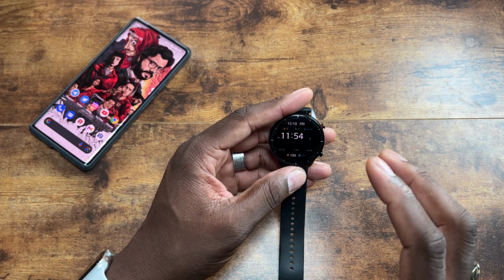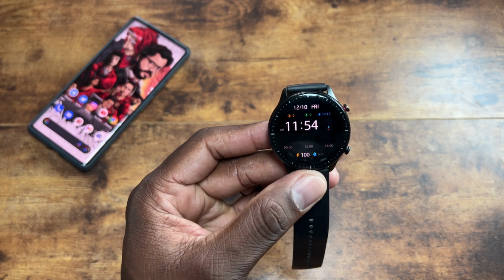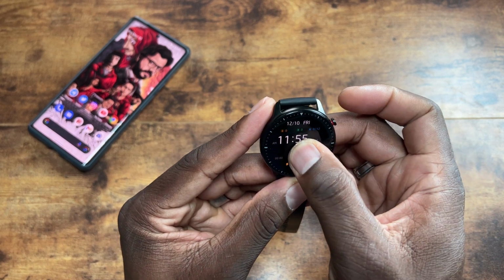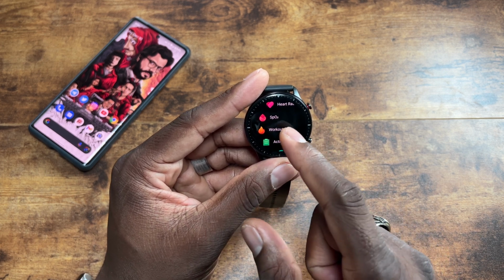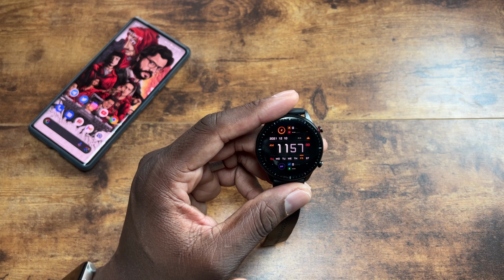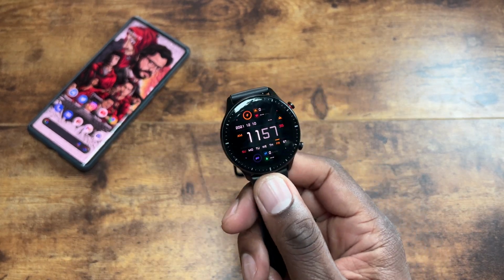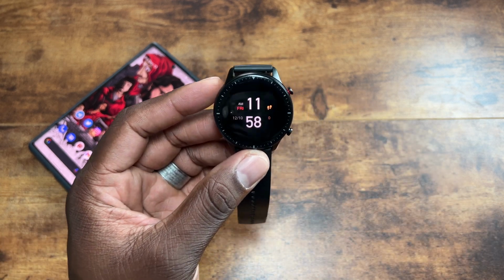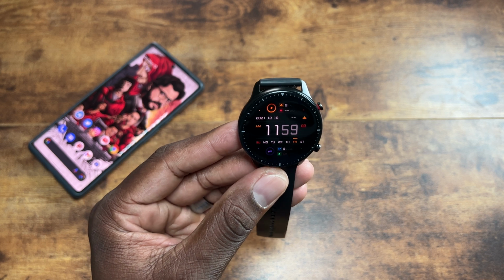AMAZFIT GTR 2 | The BEST Smart Watch I've used in 2021!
MacBook Pro M1 Pro 14 inch:

Magic Arm